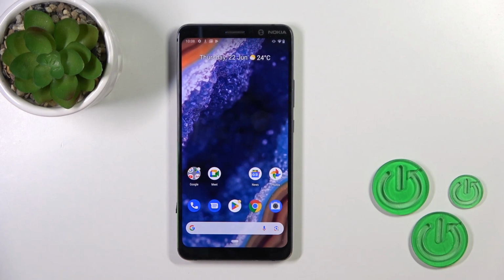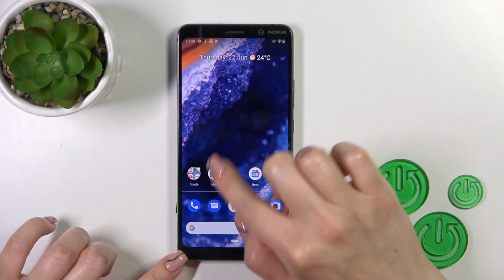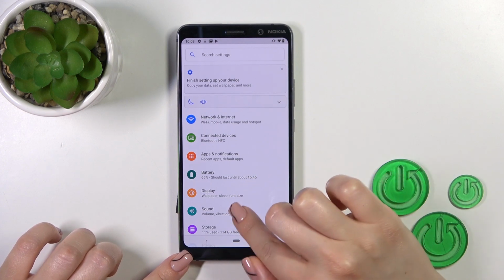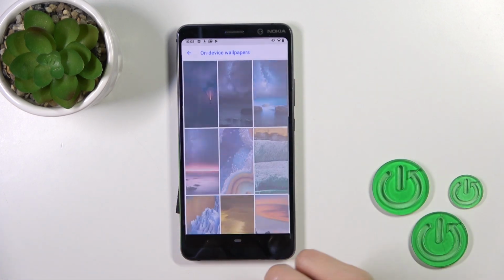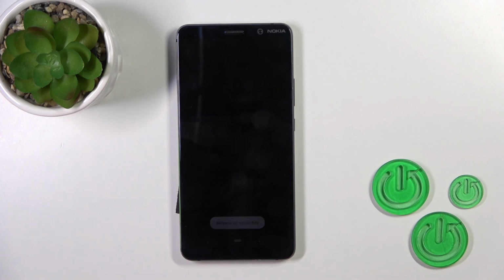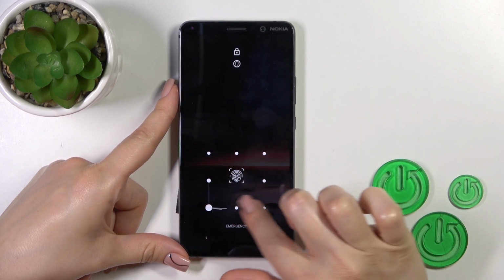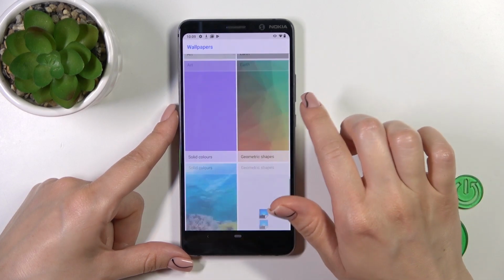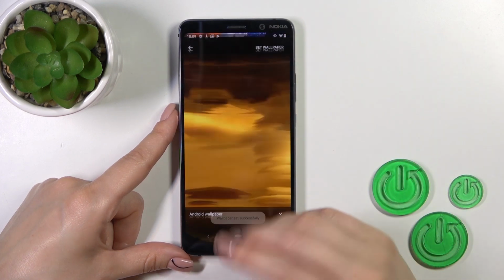How To Change Lock Screen Wallpaper On Nokia 9 PureView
If you're looking to customize the lock screen of your Nokia 9 PureView smartphone by changing the wallpaper, this step-by-step tutorial is perfect for you. In this video, you'll discover how to easily modify the lock screen wallpaper on your Nokia 9 PureView device.

How can I change the lock screen wallpaper on Nokia 9 PureView?
What are the recommended image dimensions for lock screen wallpapers on Nokia 9 PureView?
Can I use my own photos as lock screen wallpaper on Nokia 9 PureView?
Is it possible to set different lock screen wallpapers on Nokia 9 PureView for each home screen?